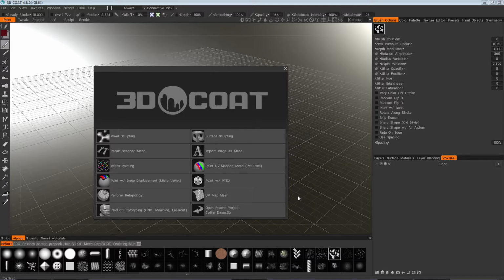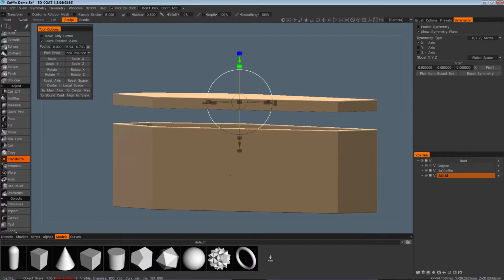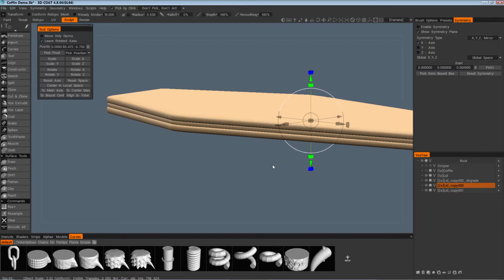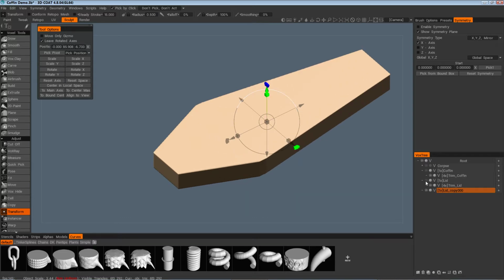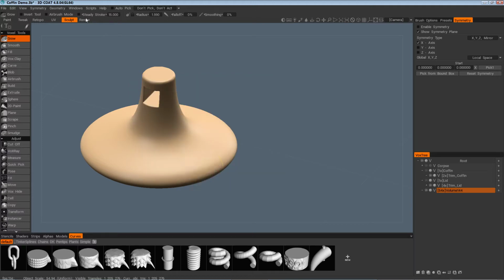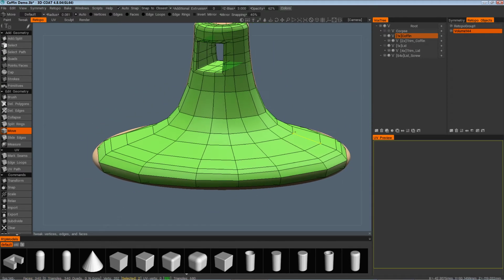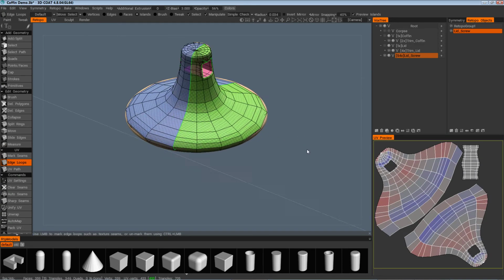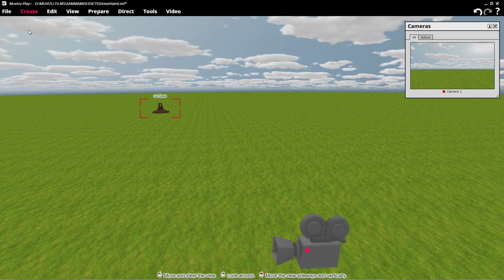KAM Blue Pictures Stream - 3D Coat Coffin Tutorial #1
A demonstration of creating a model (for game engines like Muvizu, iClone, etc) using 3D Coat.  This video will cover sculpting, retopo, UV, and painting.  The model will be then exported and converted for use by other programs.  Some blender will be involved, but only as much as I can bear :)

Stream starts at 4:00 in.